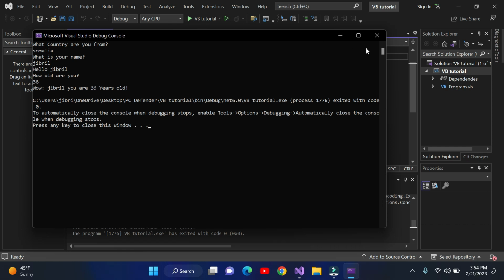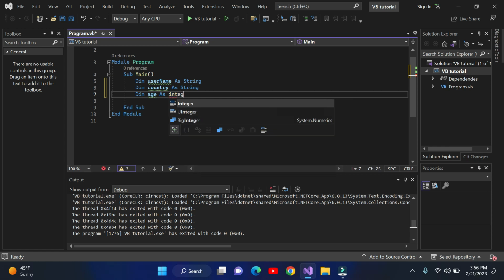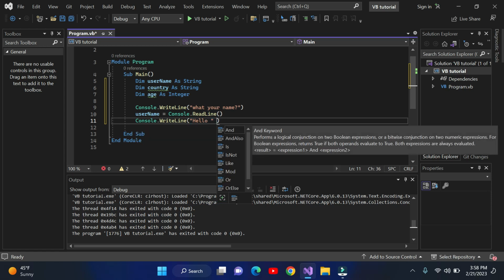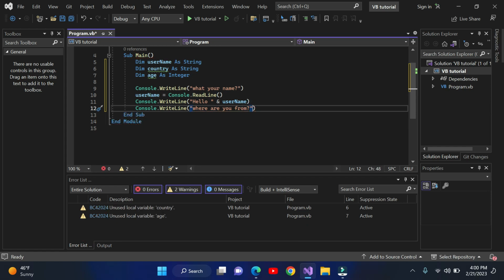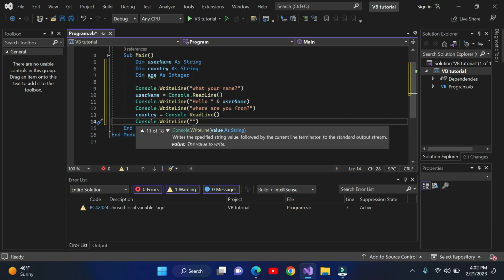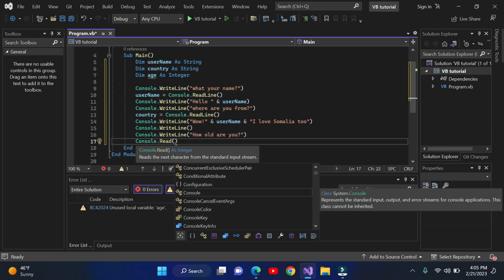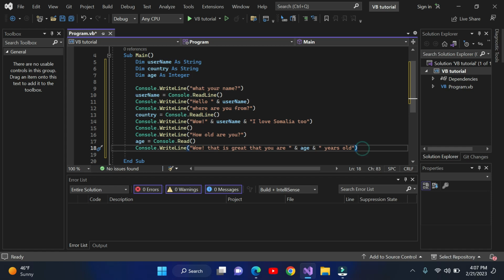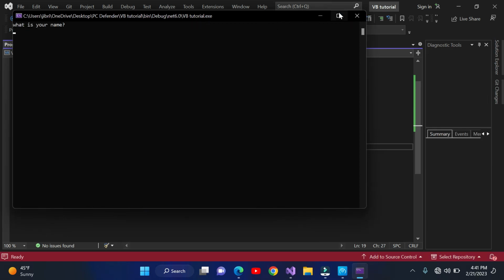VB TUTORIAL1 ABSOLUTE BEGINNER